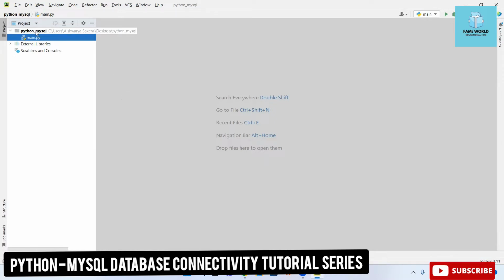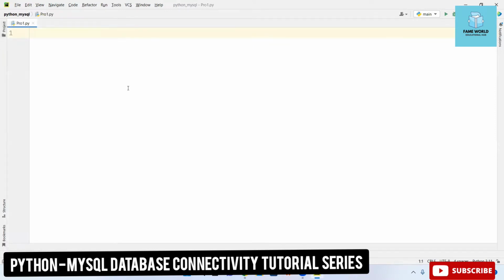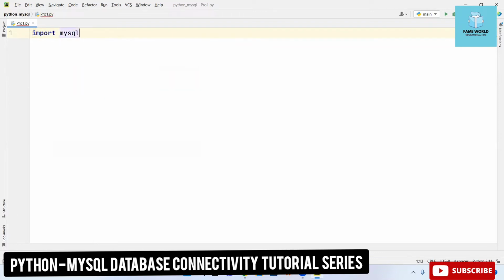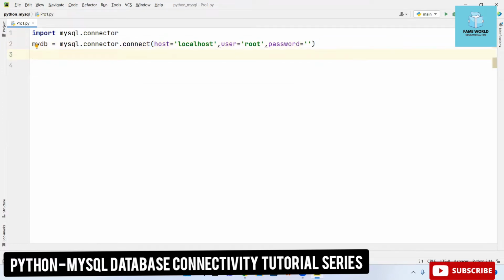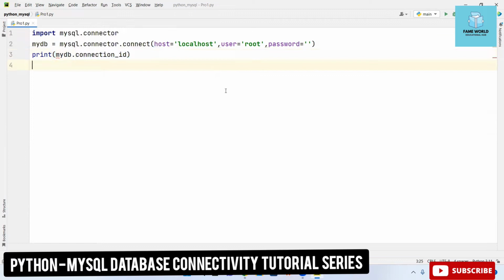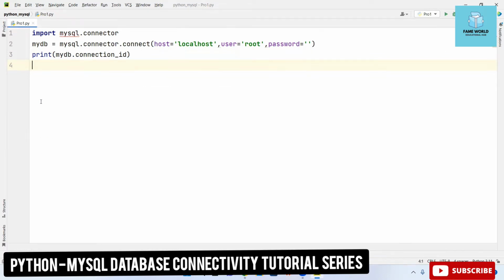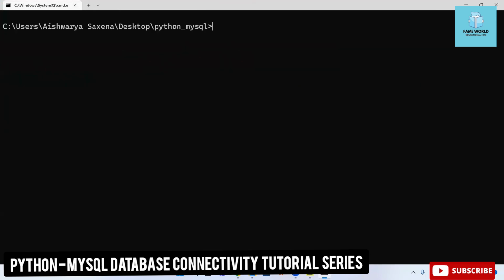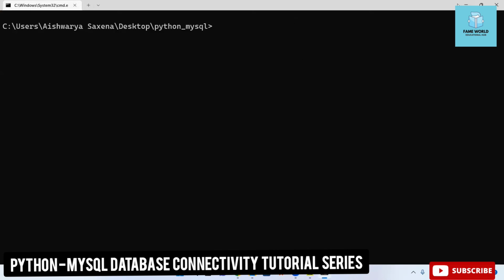#3 - Python with MySQL Database Connectivity | MySQL Connector Installation Process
Hello Learner, in This Video I  have told the Required Software for Python with MySql Database Connectivity @FAME WORLD EDUCATIONAL HUB ​